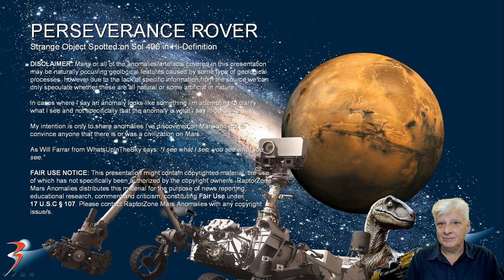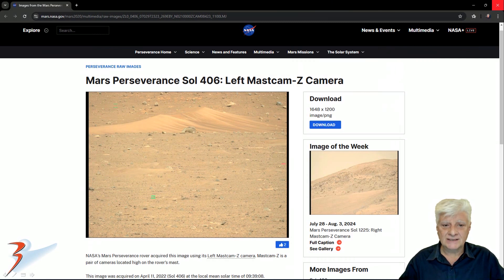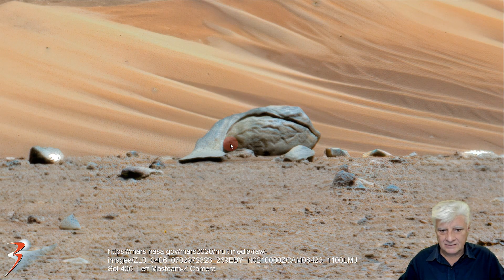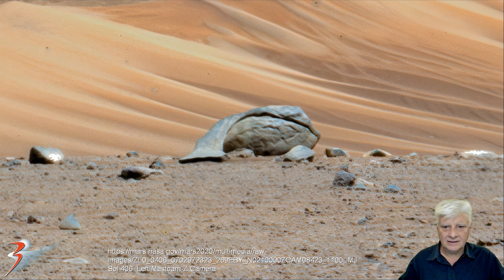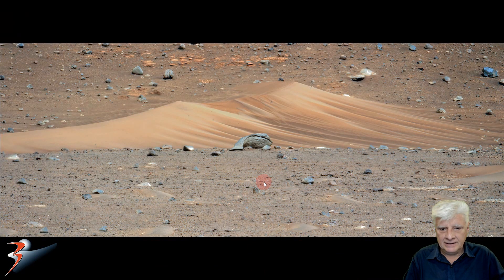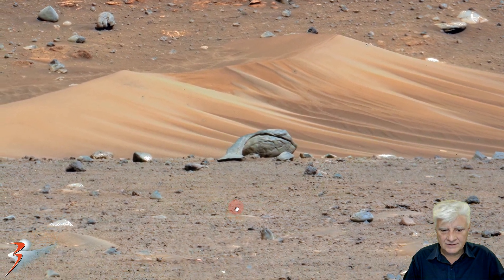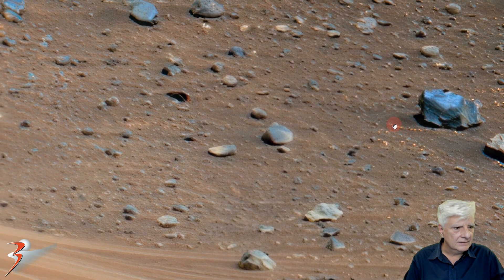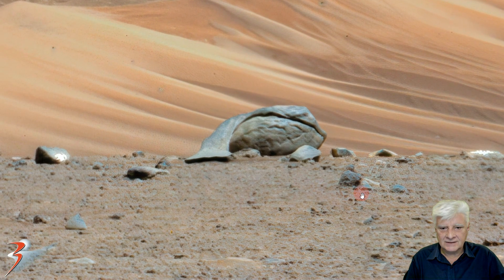PERSEVERANCE ROVER | Strange Object Spotted on Sol 406 in Hi-Definition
The photograph analyzed here was taken by Mars Perseverance Sol 406: Left Mastcam-Z Camera on 11 April, 2022 (Sol 406).

Here I feature an anomaly I discovered that appears "snail-shaped" (not that it is a snail). It looks like it consists of two parts of differing material, i.e. an oval-shaped part and a metallic-type covering. I speculate the object measures approximately 1 to 2 metres across.

My Blog Post featuring: 'PERSEVERANCE ROVER | Strange Object Spotted on Sol 406 in Hi-Definition:'